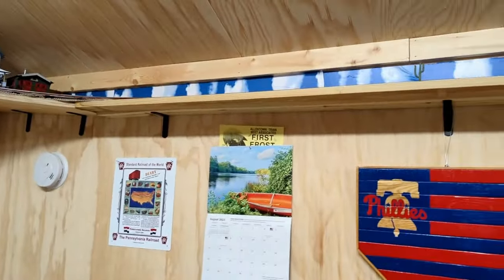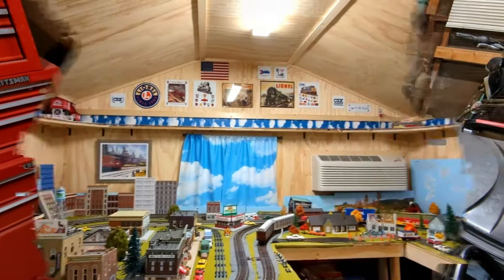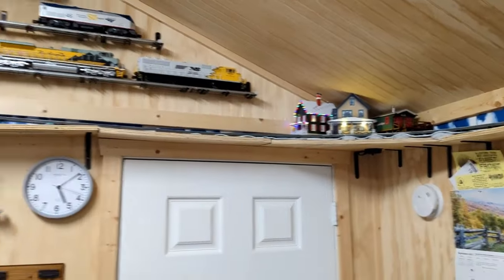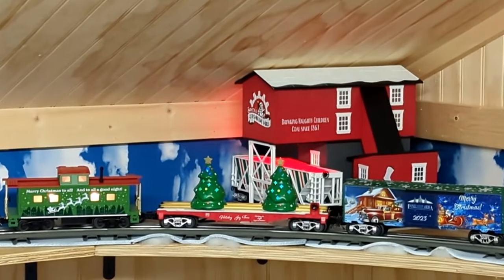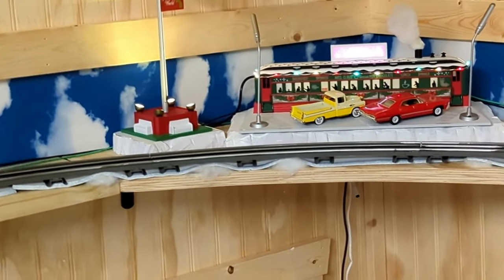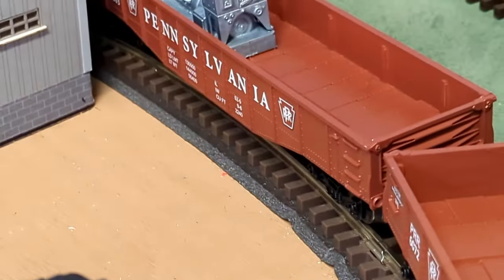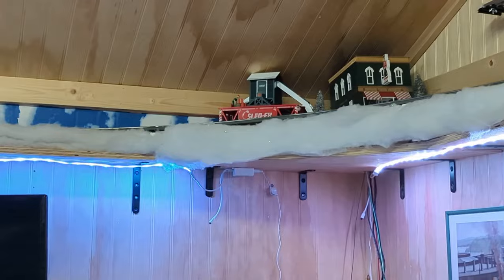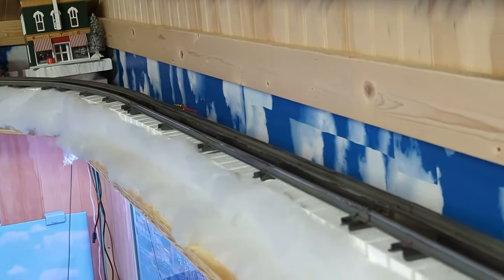rebuilding my shelf layout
This video is about me rebuilding my shelf layout, which is on a shelf around the top of the room.